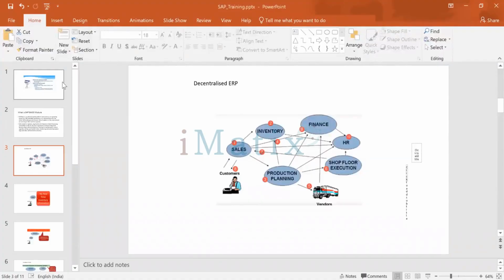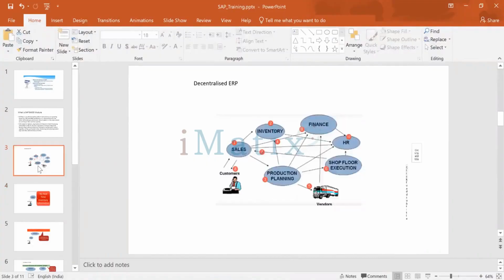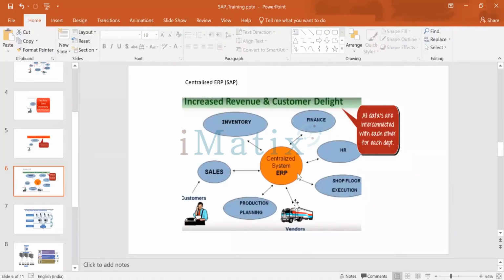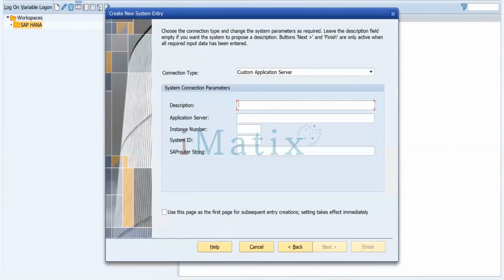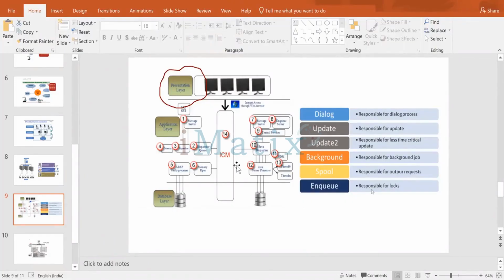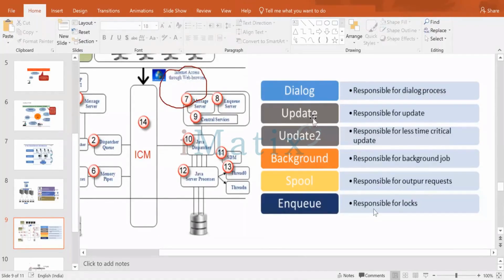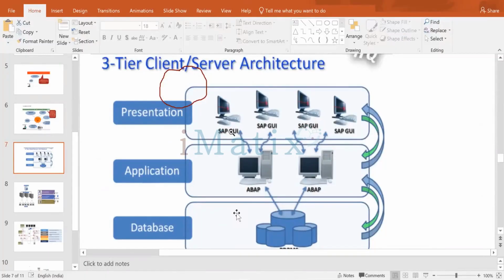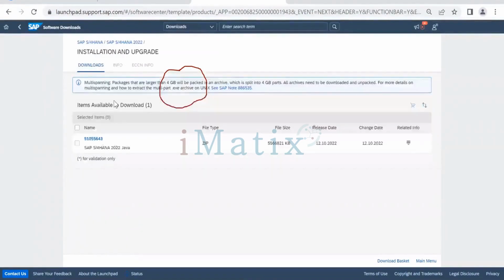SAP Basis ERP System | SAP Basis Course | SAP Basis Online Training | SAP Basis Tutorial | iMatix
Do you want to learn SAP Basis and start a high-paying career in the SAP field? 💼✨
iMatix's complete SAP Basis Online Training will teach you everything you need to know about managing, installing, configuring, monitoring, and tuning the performance of SAP systems.

For more information about the course, visit the iMatix website.

What You Will Learn in This SAP Basis Training:

✅ 🔧 Setting up and installing SAP
✅ 🖥️ A deep look at SAP system architecture
✅ 🔐 Managing users and security
✅ 📊 Monitoring SAP and tuning performance
✅ 🔄 SAP Transport Management System (TMS)
▽ 💾 Backup and Recovery Plans
▽ ☁️ SAP on Cloud and HANA Basics
▽ ⚙️ SAP Kernel Upgrade Process

📢 Get ahead in your career with SAP Basis today!
With iMatix's expert-led training, you can learn useful skills, work on real-time systems, and get ready for a job. 🌟

SAP Basis
SAP Basis Installation
SAP Basis Configuration
SAP Basis Architecture
SAP Basis Monitoring
SAP Basis Performance Tuning
SAP Transport Management
SAP TMS
SAP User Administration
SAP Security
SAP System Refresh
SAP Backup and Recovery
SAP HANA Basis
SAP Cloud Administration
SAP Support Project
SAP System Copy
SAP Landscape Management
SAP Solution Manager